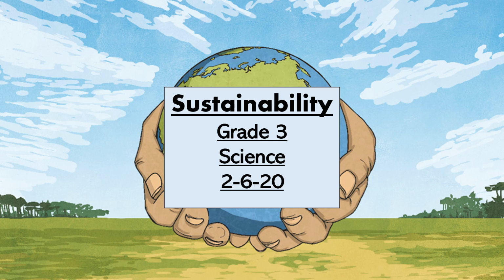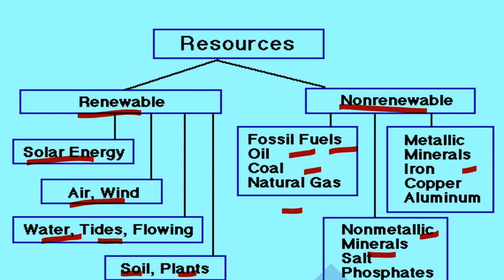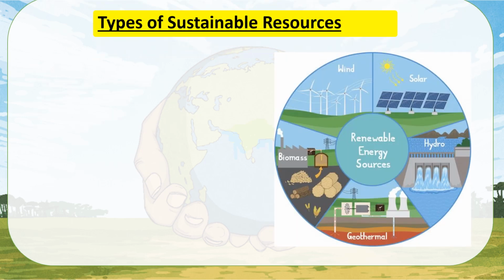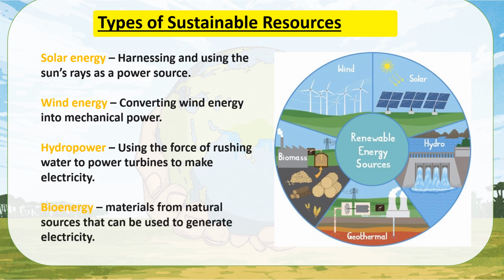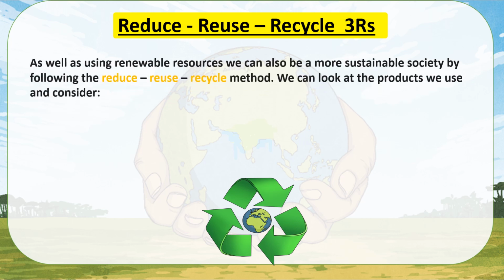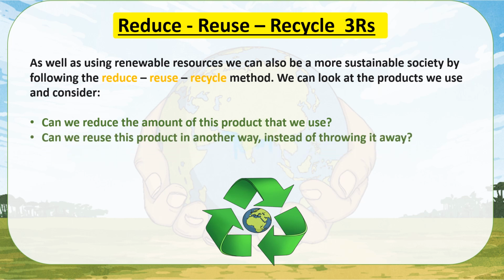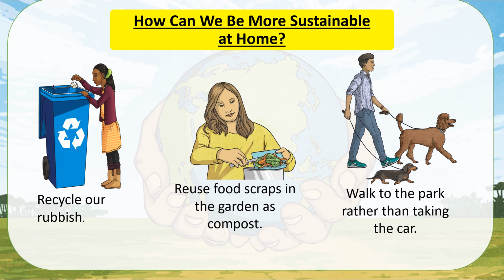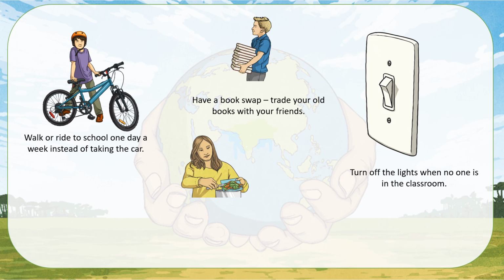Grade 3 Science term 3 week 9(2.6.20)